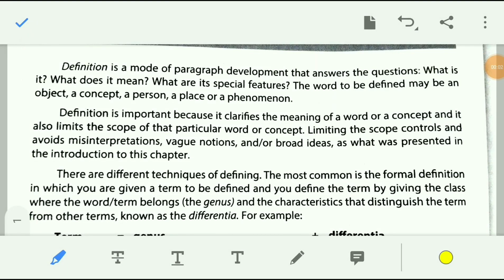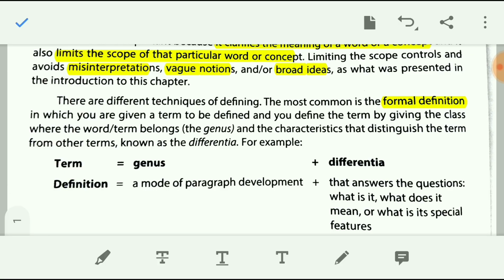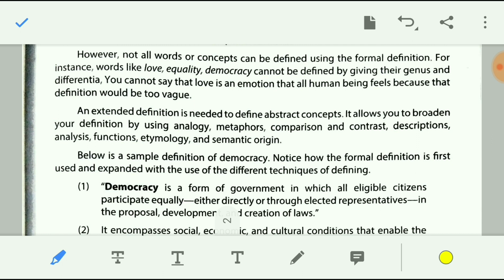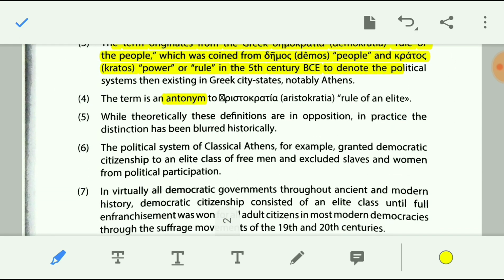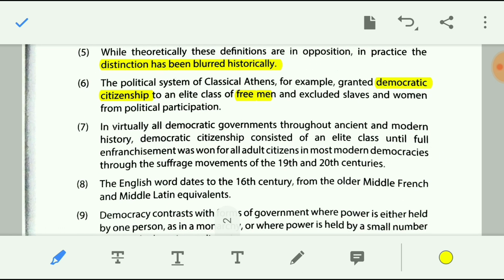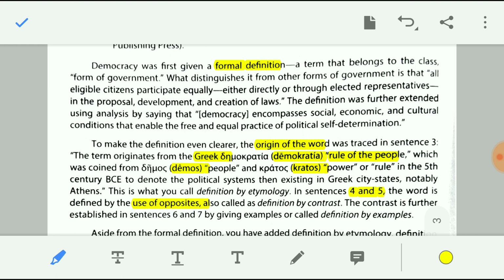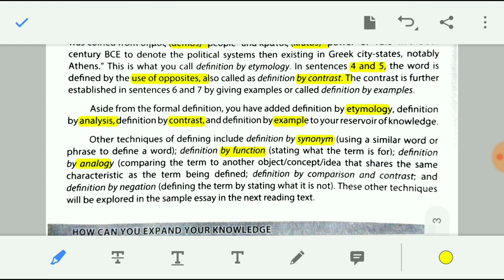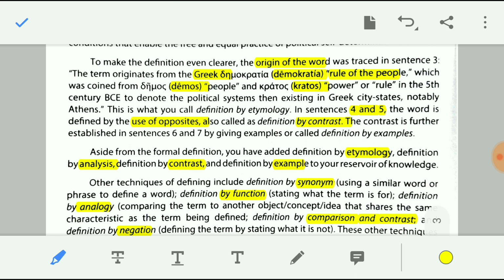What are the techniques to use in definition?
Content not mine. Credits to Grace Saqueton.